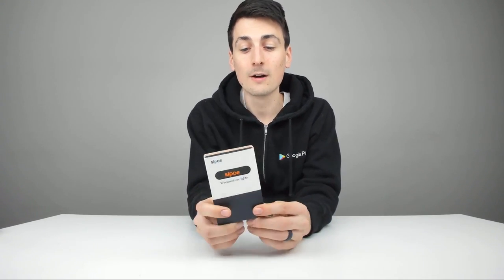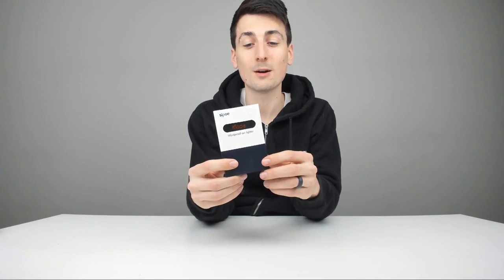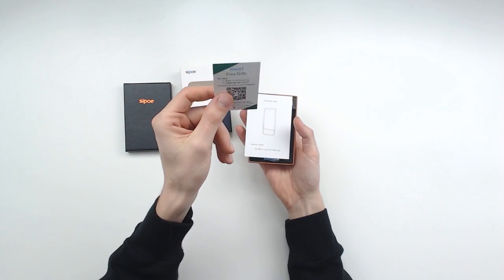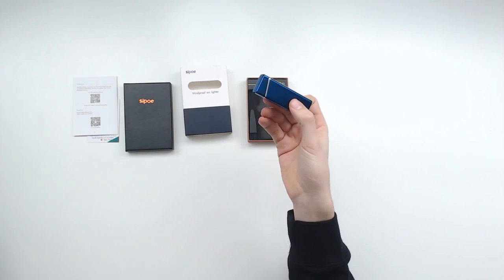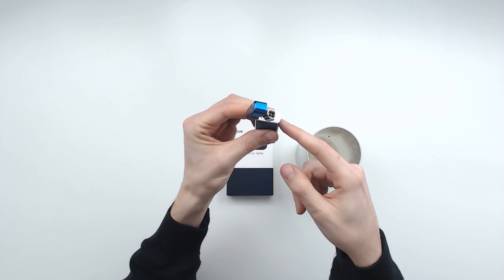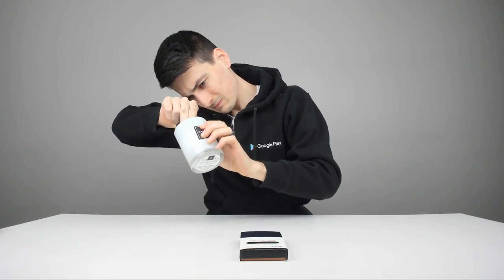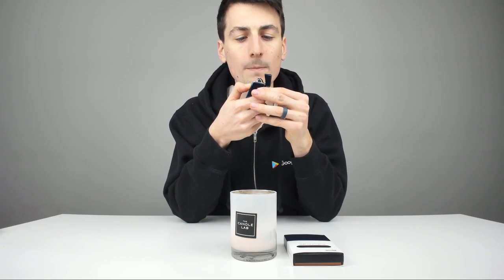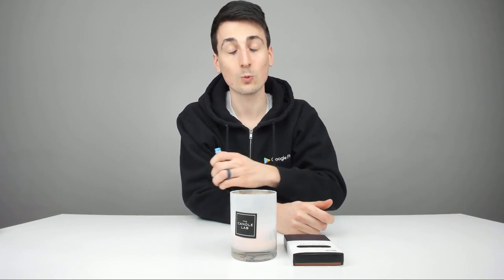ELECTRIC ARC LIGHTER REVIEW | Rechargeable Windproof Flameless Lighter | Sipoe Dazlands Megatriz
Megatriz Electric Arc Lighter (Blue)

Megatriz Electric Arc Lighter (Black)

🔥 Sipoe / Dazlands / Megatriz Lighter, Electric Lighter with Battery Display USB Rechargeable Arc Lighter Windproof Plasma Lighter - for Fire/Cigarettes, Candles Digital David Review 🔥

Sipoe sent me this product but any opinion expressed is strictly my own!